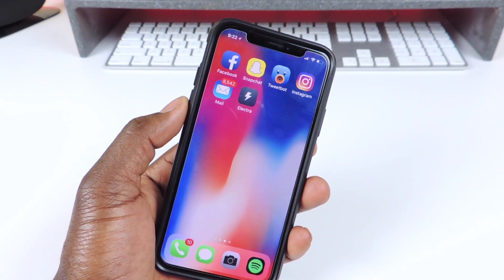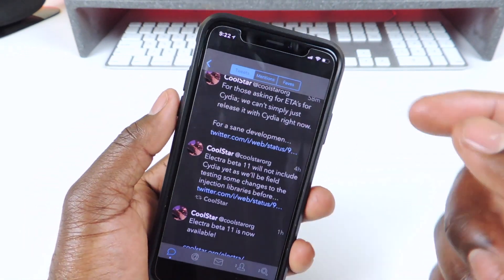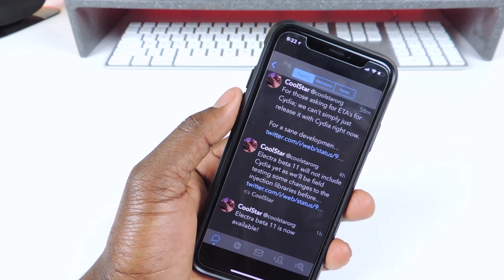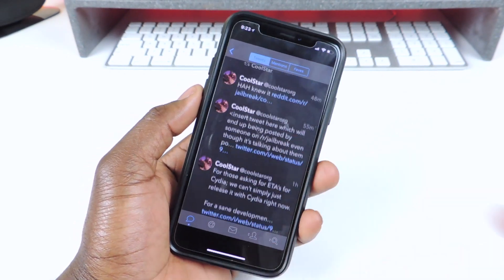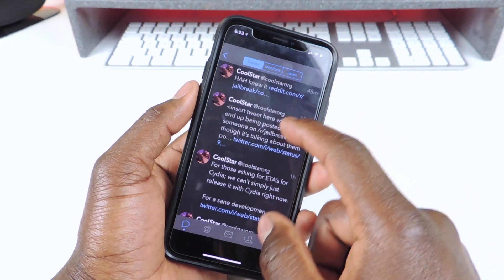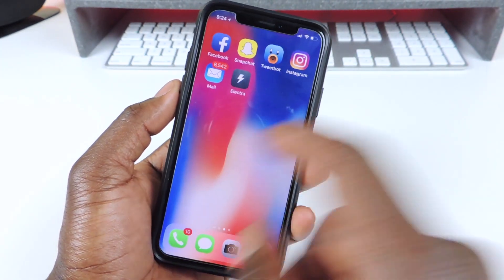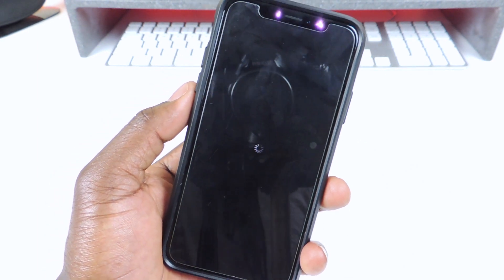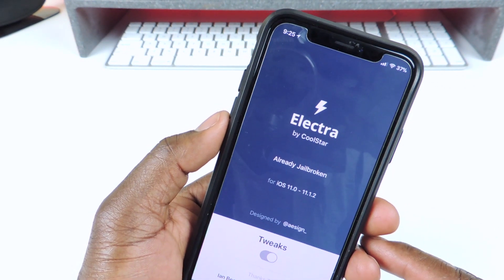Cydia Coming To Electra Jailbreak Soon Beta 12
VIDEO LINKS